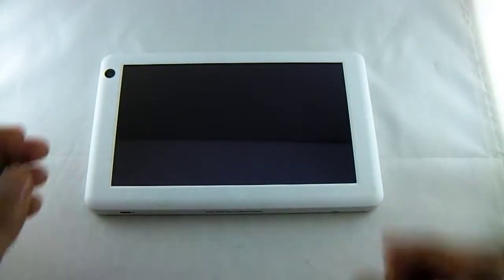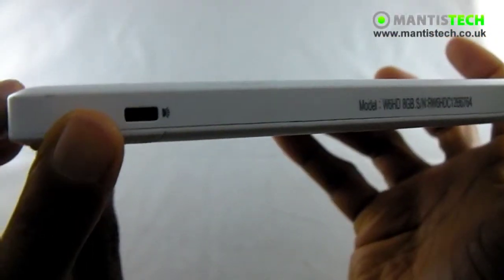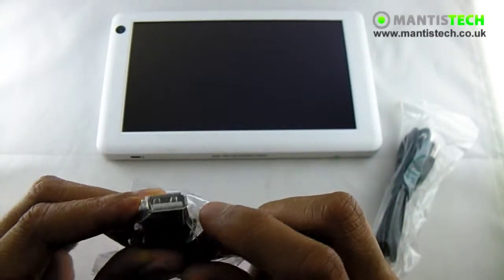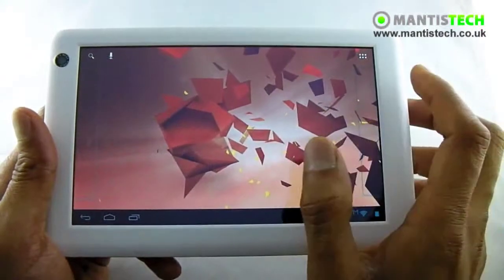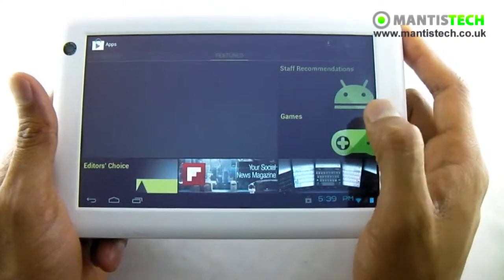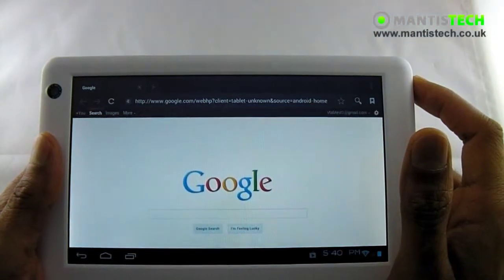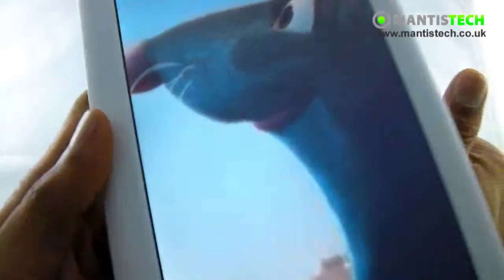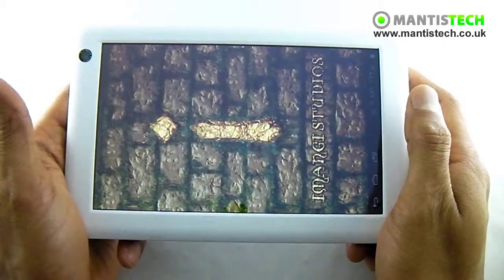Ramos W6HD ICS 4 0 Tablet with Google Play UK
MantisTech sell only the very best Android Tablets.  We have a wide range all in stock and ready for delivery in the UK.